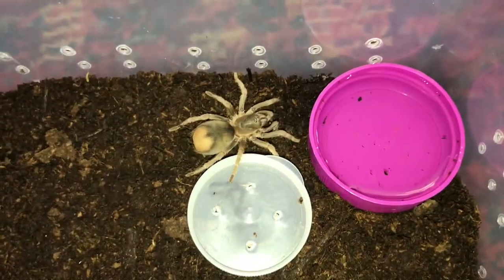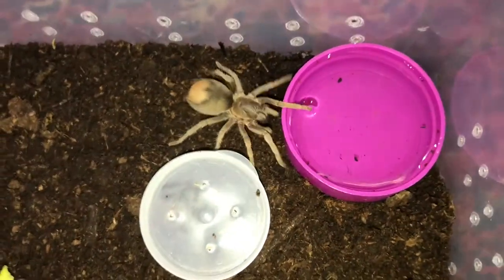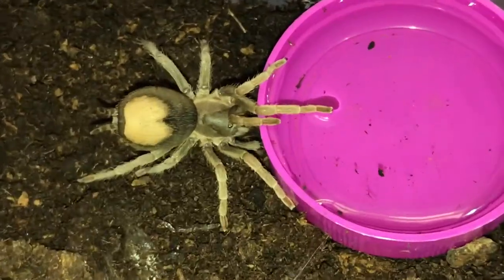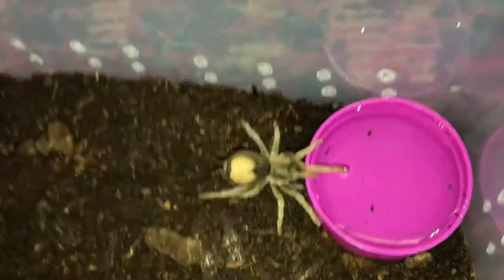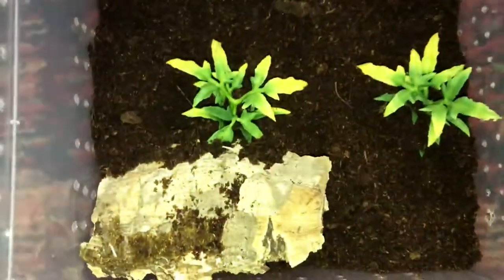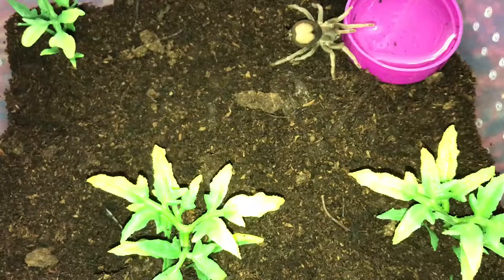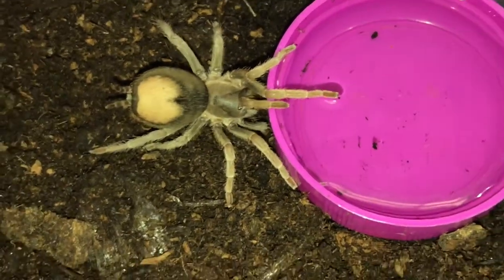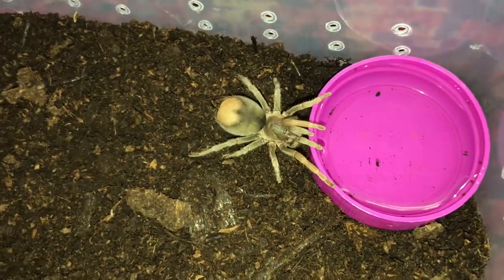A new arrival!!!!!! Crypsidromus sp.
Crypsidromus sp Boquete.